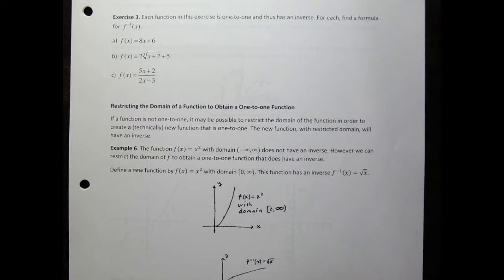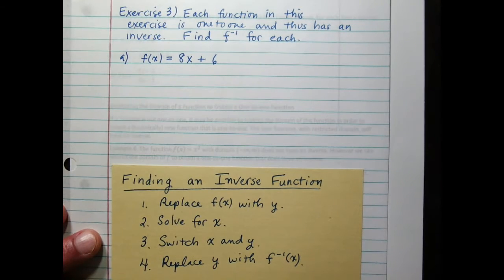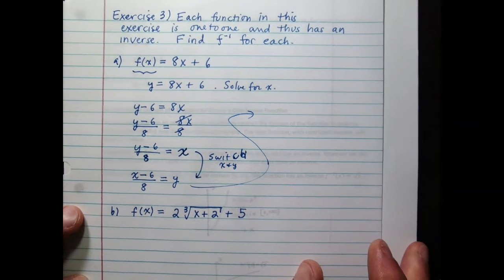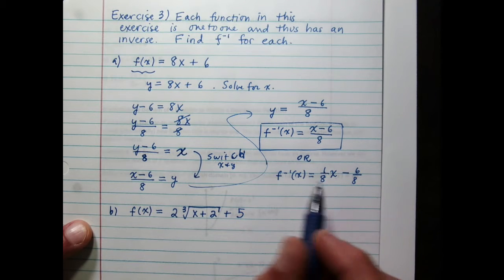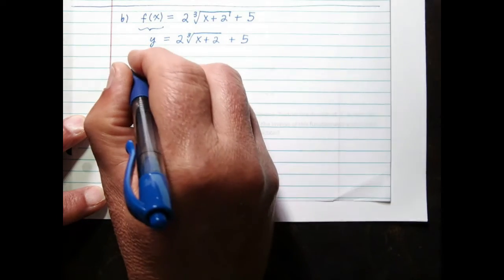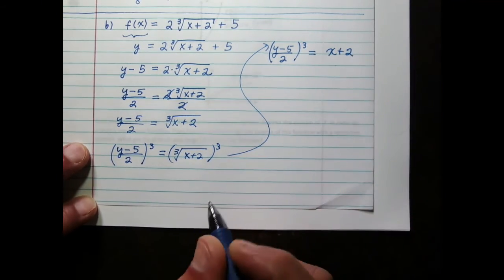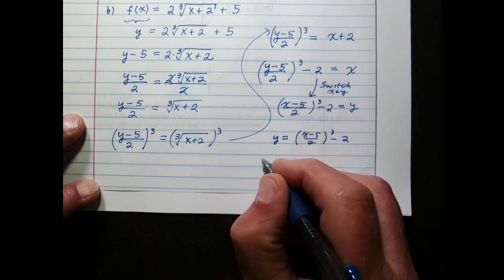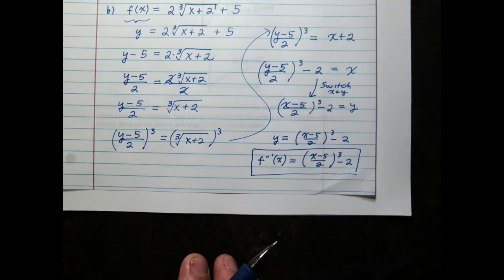MATH 90 Inverse Functions P3 (159)